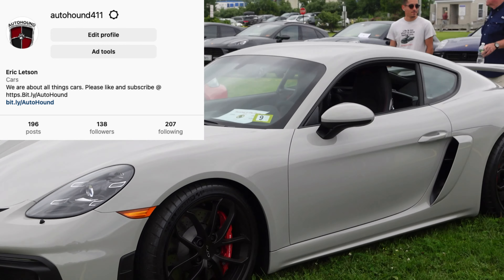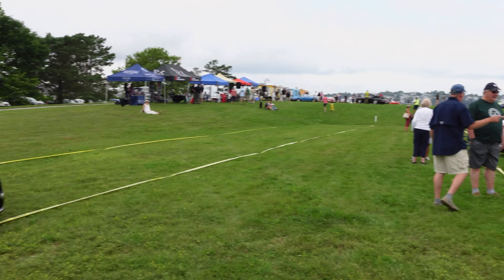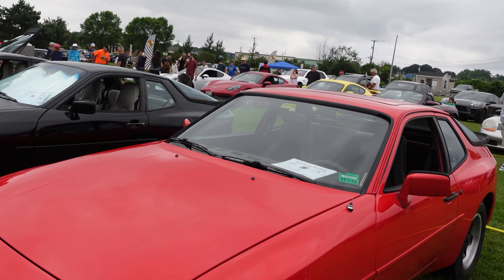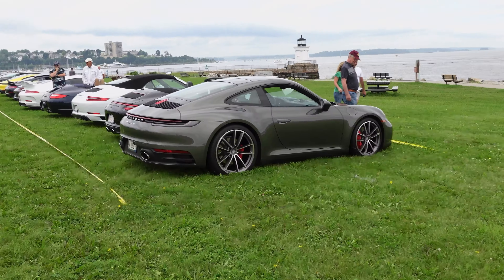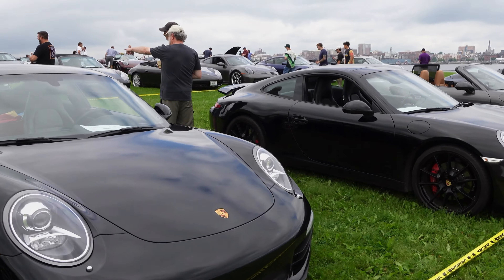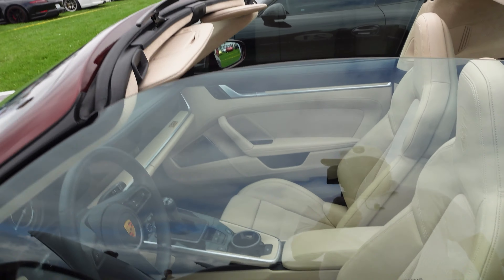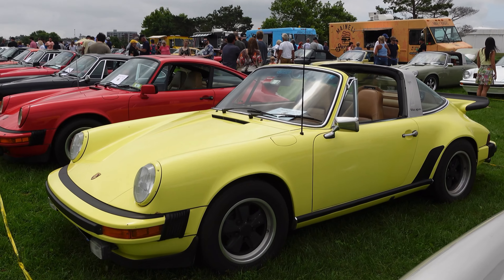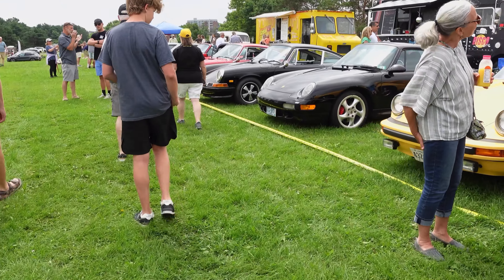250 Porsches Unleashed: Porsches in the Park Spectacle!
250 Porsches Unleashed: Porsches in the Park Spectacle!

Greetings, fellow petrolheads!

Rev up your engines for another exciting episode of AutoHound! Today, we took a thrilling journey to Porsches in the Park at the Bug Light in Portland, Maine. What a sight to behold! Over 250 Porsches graced the event, and boy, it was a feast for the eyes.

We started amidst a pack of 50 Porsches, but the automotive magic unfolded before us. More and more Porsches joined the party, each one adding to the symphony of automotive prowess. 911s, Spyders, Speedsters, GT3s, GT3 RSs, the new Porsche GT4, and the latest 992 GT2RS—oh, the beauty! Not to mention the vintage gems, including a factory slantnose turbo from the glorious '80s. This gathering left us utterly awestruck.

A big shoutout to DER PCA and the Dempsey center for orchestrating this fantastic event and promoting the spirit of camaraderie among friends in the automotive world.

And at AutoHound, we are equipped with top-of-the-line gear to capture every single pulse-pounding moment. Our impeccable cameras ensure that you don't miss even the tiniest detail.

If you're feeling extra generous and want to support us, drop us an email at . We truly cherish the love and encouragement from our amazing viewers.

Thank you all for tuning in, dear friends! Remember, when it comes to automobiles, it's not just about reaching the destination—it's about the drive!

Sony ZV 1
Go Pro Hero 9
MOVO Wireless Lavalier
Muslogy Console Products
Muslogy MudGuards
Etenwolf Tire Gauge
Barrie House Coffee